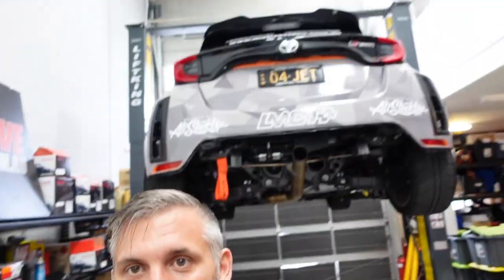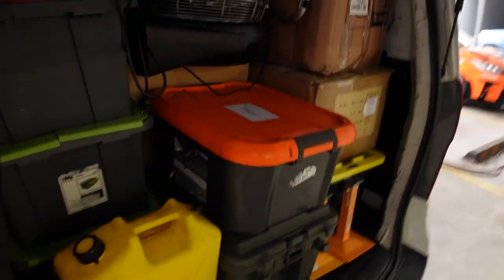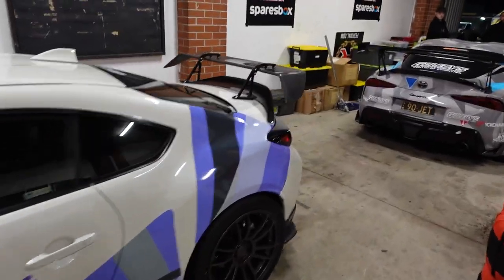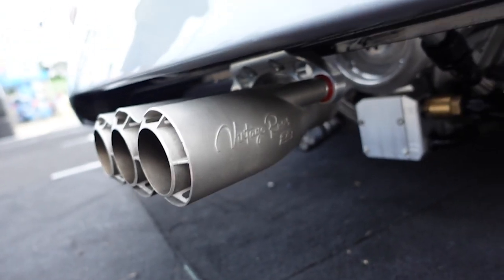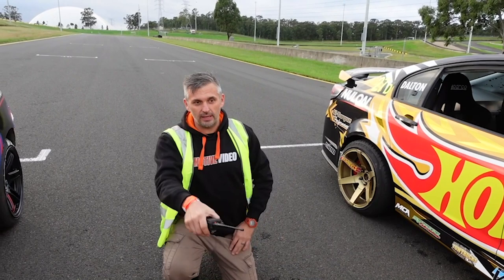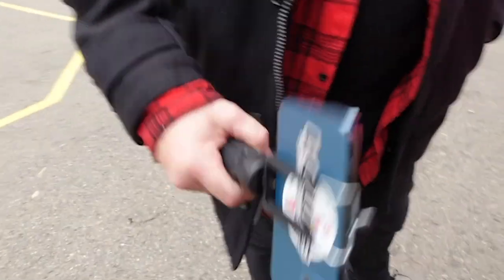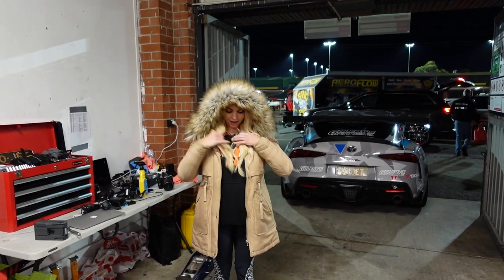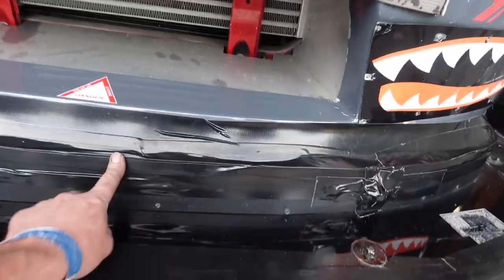Behind the Scenes with Motive Video - On Set and at World Time Attack Challenge 2022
In this VLOG we show you behind the scenes at the 2022 World Time Attack Challenge and go on one of our Jet Multimedia shoots with Nulon oils on track with Stuntz Inc, some expensive race cars and more.